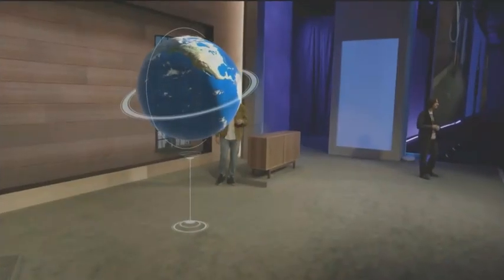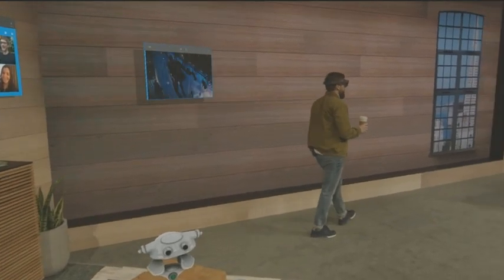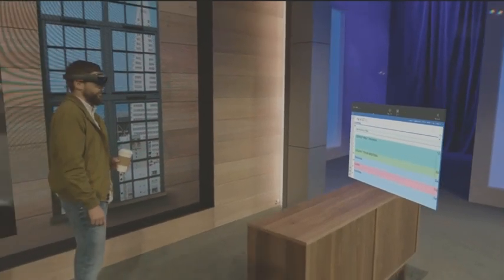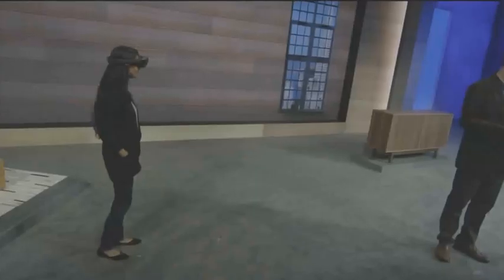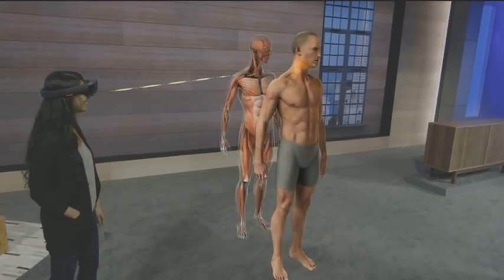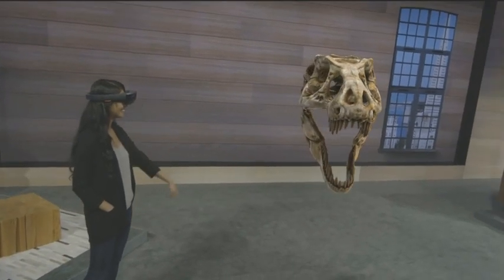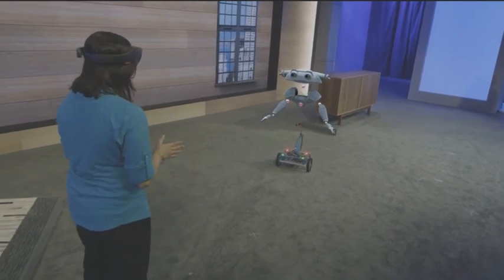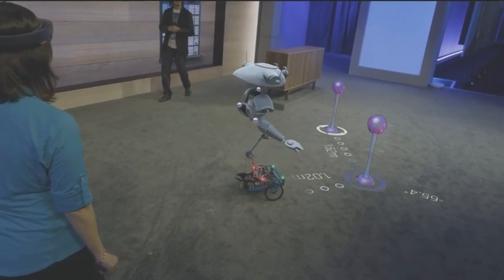Microsoft Build 2015 Day One Keynote Presentation, Hololens part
Microsoft Build 2015 4/29~5/1

You can watch other recorded and live stream.